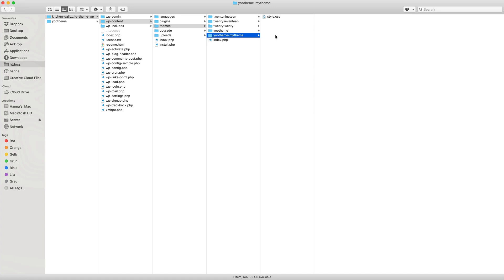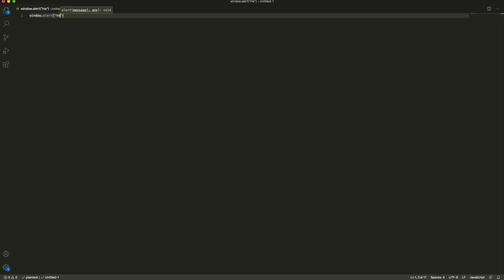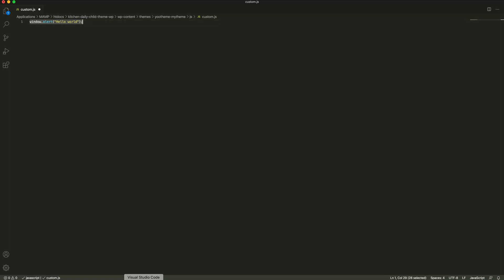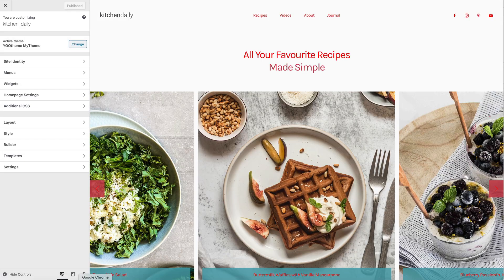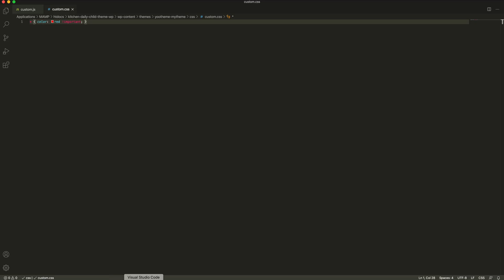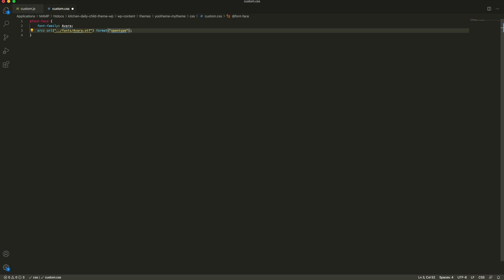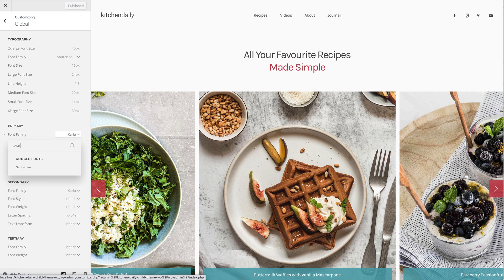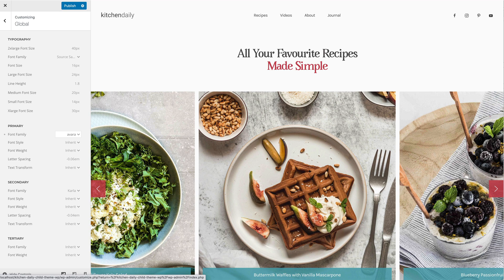Adding JavaScript, CSS and Fonts | YOOtheme Documentation (WordPress)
To quickly load additional JavaScript or CSS in a child theme, create a "js" or "css" directory with a respective "custom.js" or "custom.css" file. These files are automatically loaded by YOOtheme Pro. To load a custom font, create a "fonts" directory with all the needed font files. Add a `@font-face` at-rule to the "css/custom.css" file and specify the font resources.